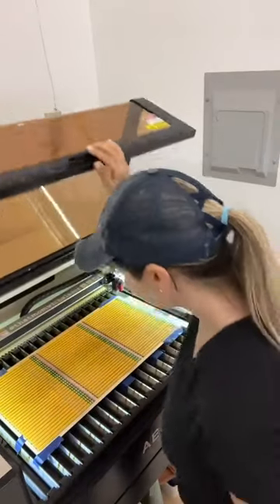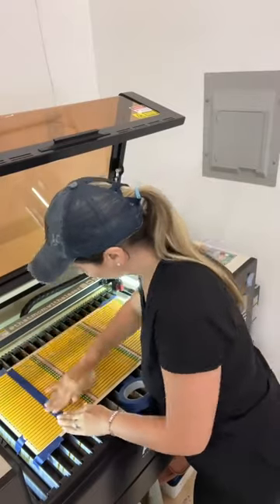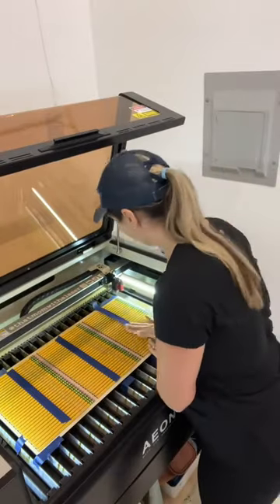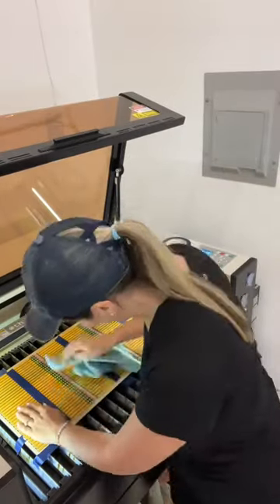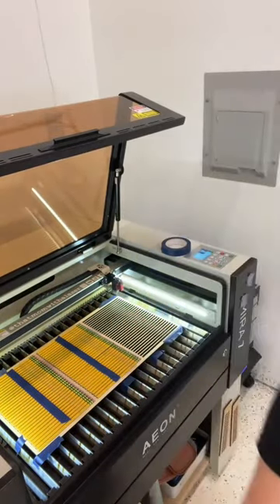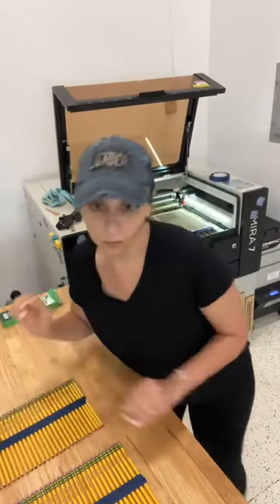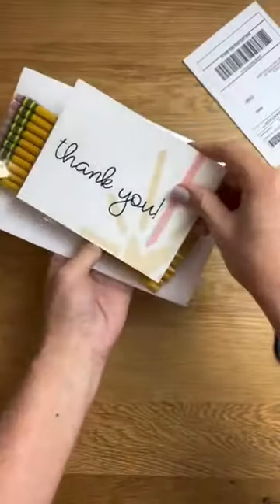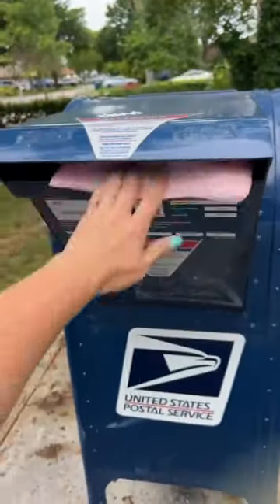A quick tip for personalized pencil production